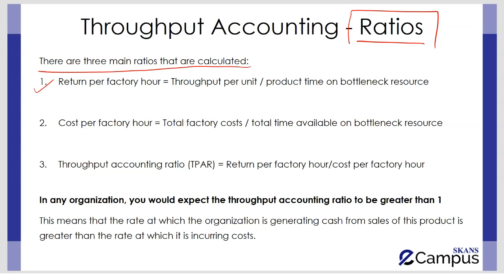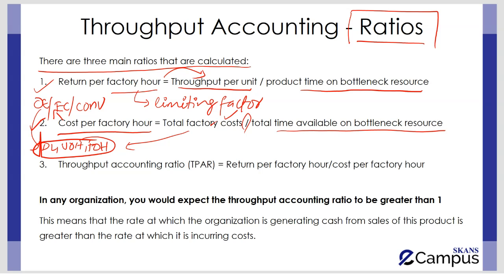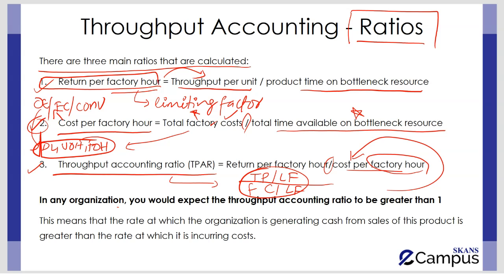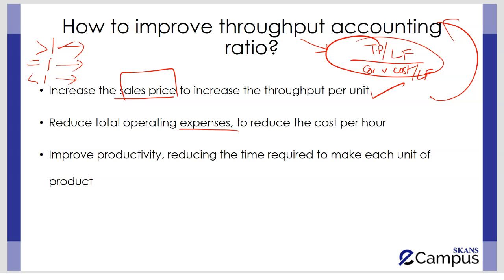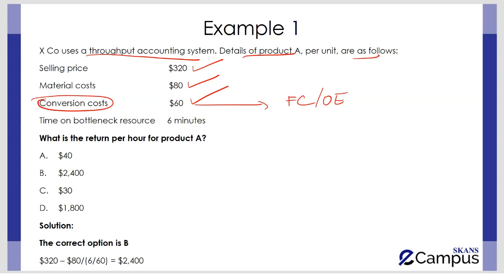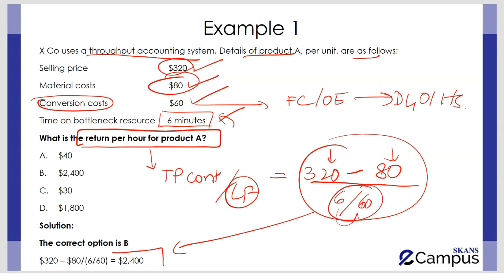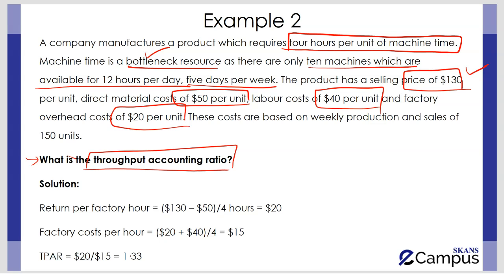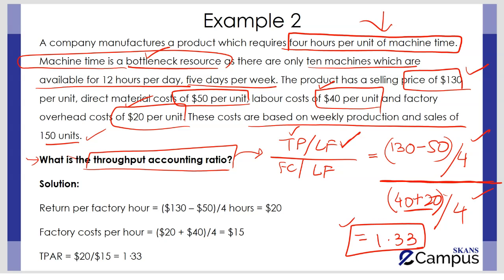ACCA Performance Management- Throughput Accounting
In this video our SKANS ECampus tutor for ACCA Performance Management covers Throughput Accounting